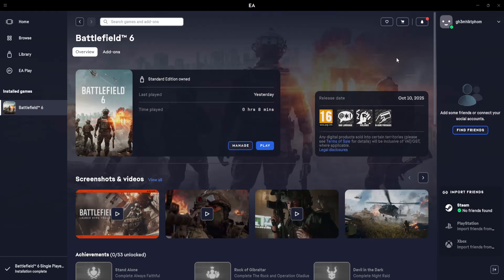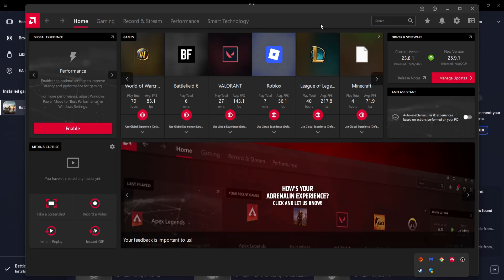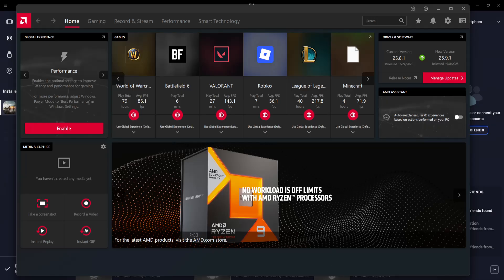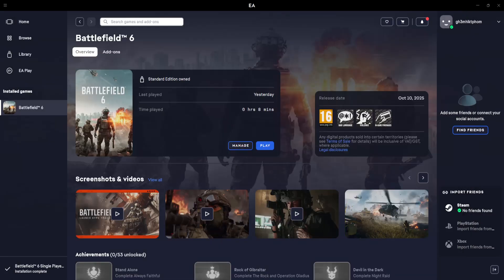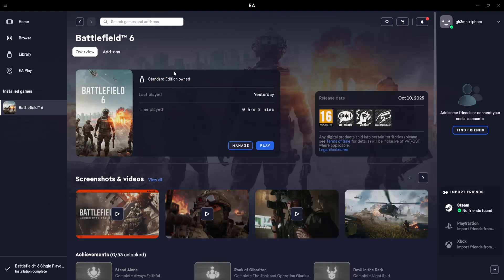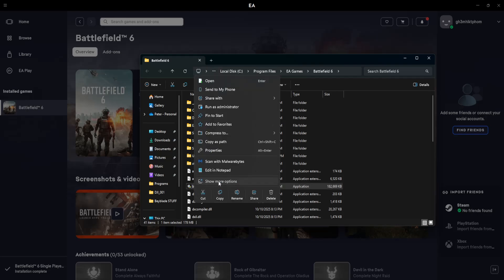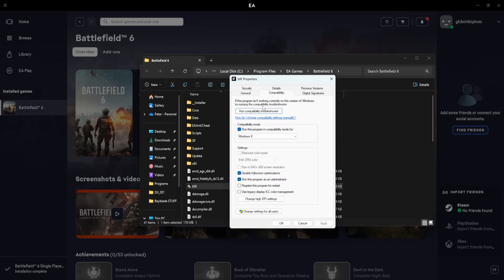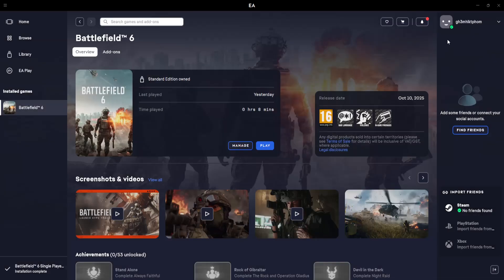How To Fix Lag Or Stuttering In Battlefield 6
In this video I show you how to fix lag or stuttering in Battlefield 6. If you want to learn how to reduce lag or freezing in BF6 then this is the tutorial for you.